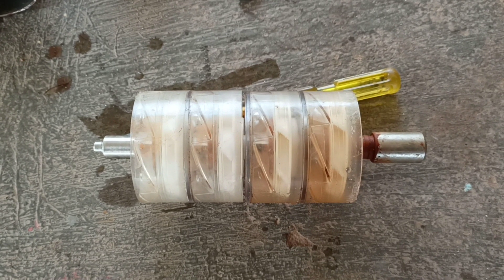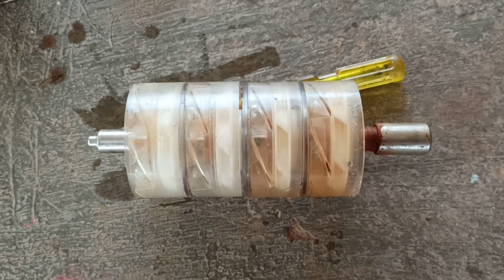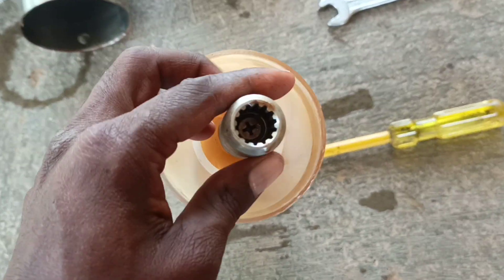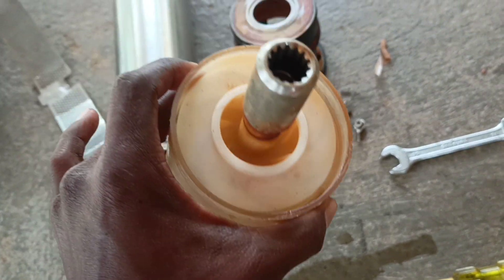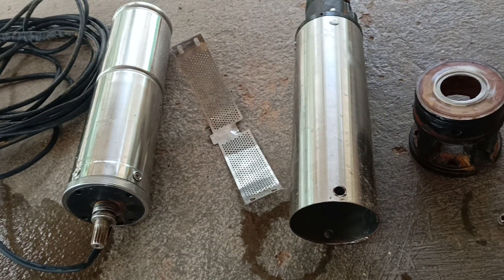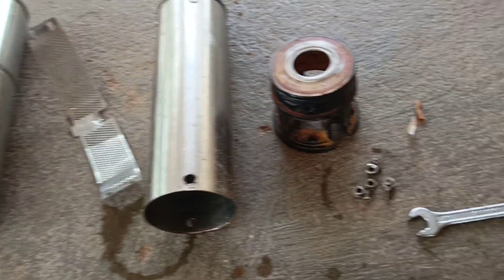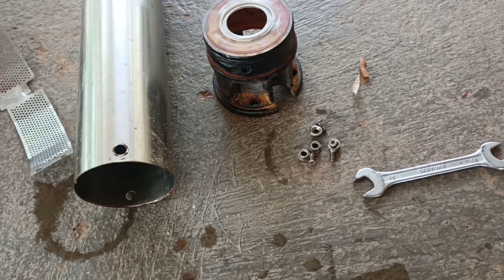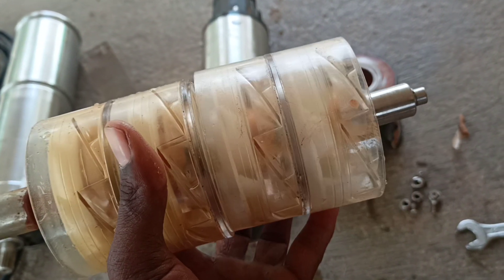800W BLDC பம்ப் சர்வீஸ்...